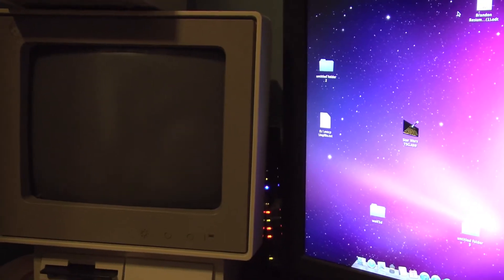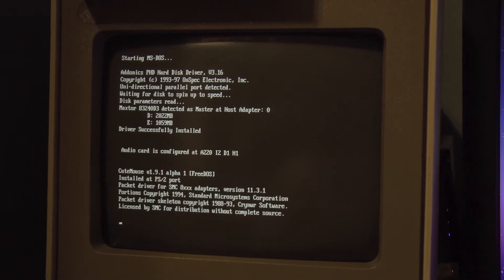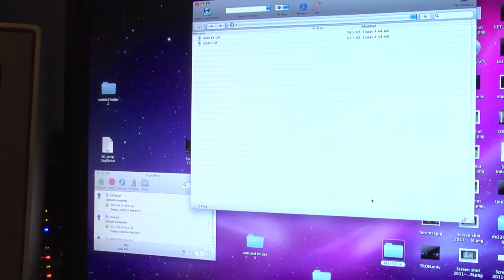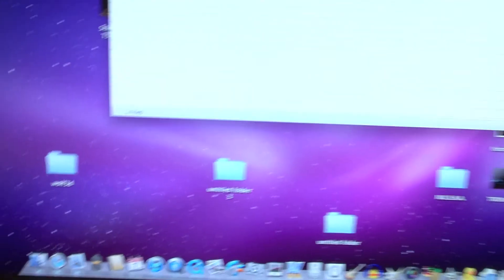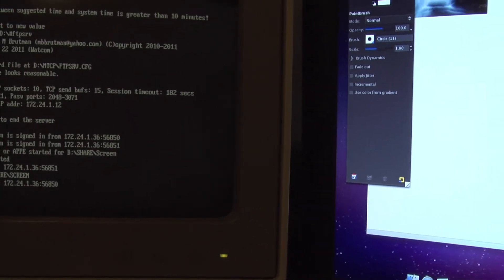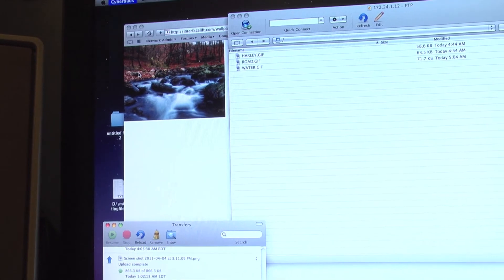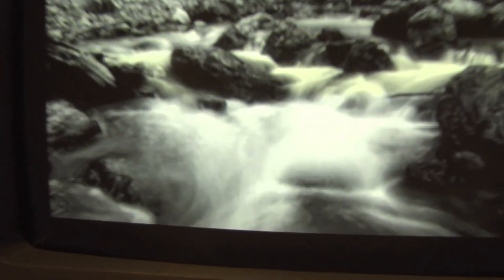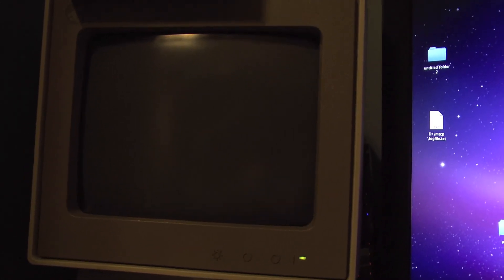8086 FTP Server and Other Things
I love how people are still making apps for these old computers.  The server works surprisingly fast considering this machines specs.